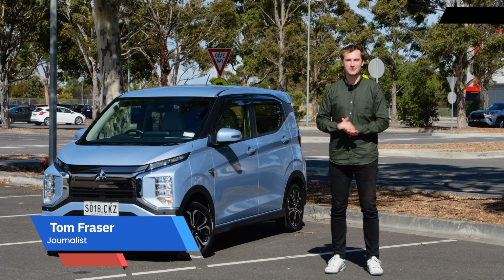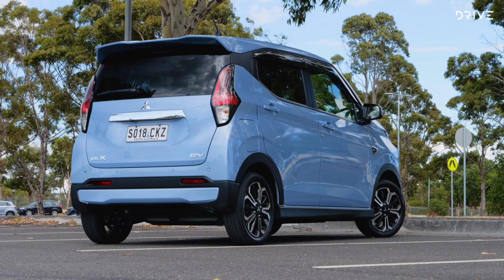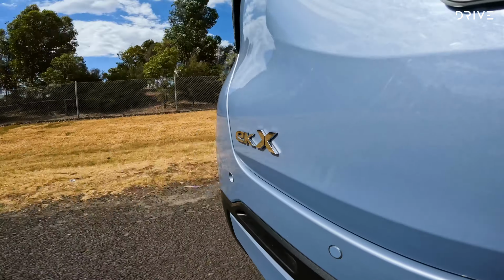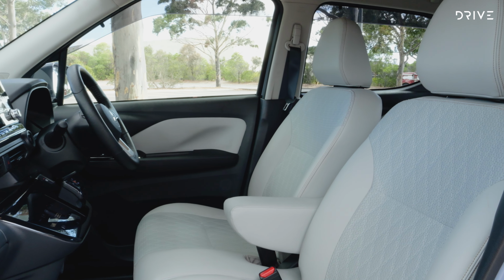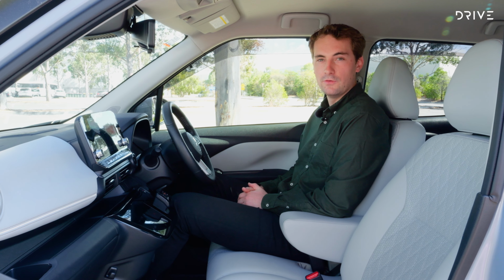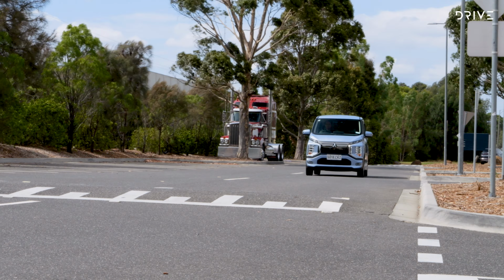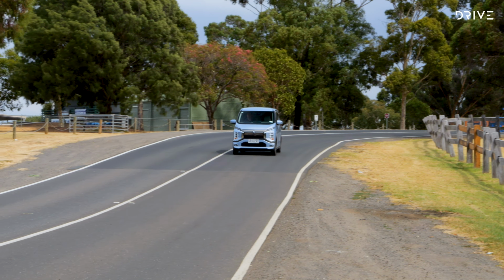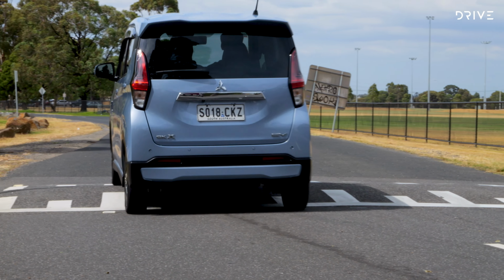Tiny Rides: 2024 Mitsubishi eK X EV, The Smallest Electric Car Ever! | Drive.com.au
Mitsubishi is testing the Australian waters with its quirky eK X EV electric kei car – but is it ripe for local consumption?

00:00 Mitsubishi eK X EV
00:27 Design
01:03 Pricing & Specifications
02:24 Interior
04:12 2nd Row
04:41 On-road driving
06:52 Summary